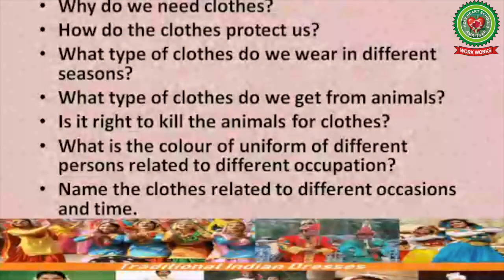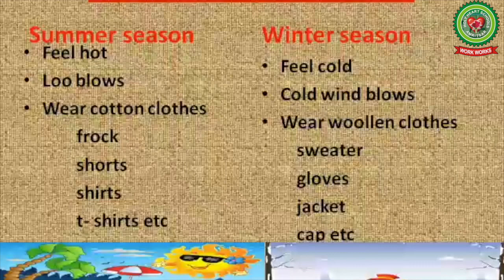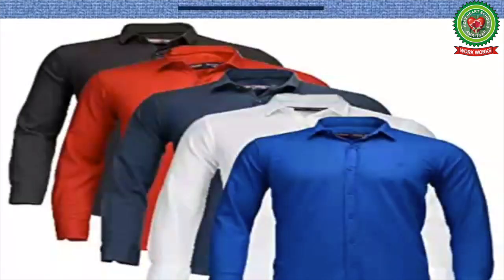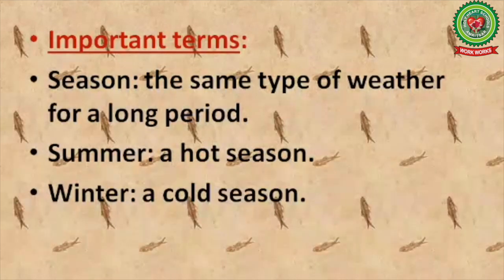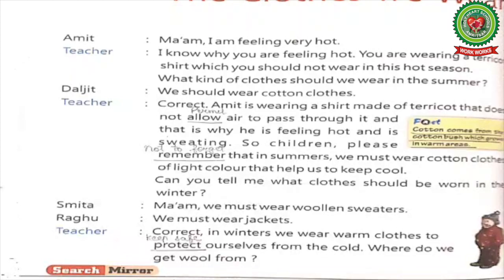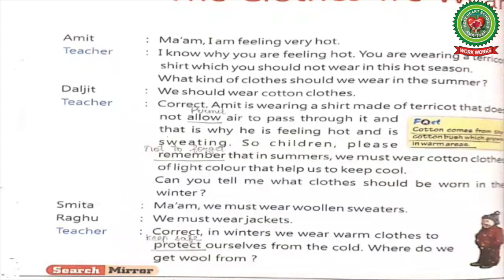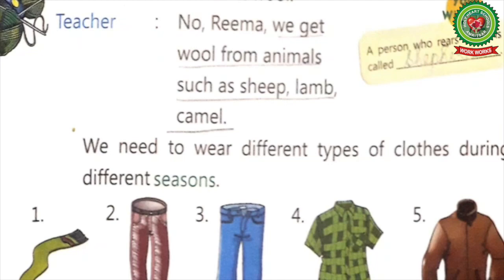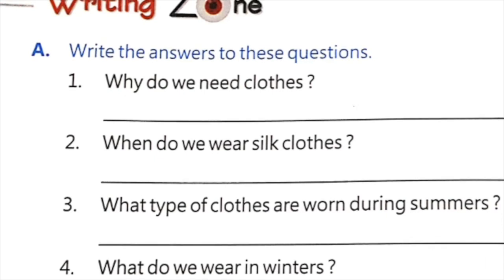The Clothes we wear|Class 2|Social Studies|Holy Heart Schools|May 11 2020